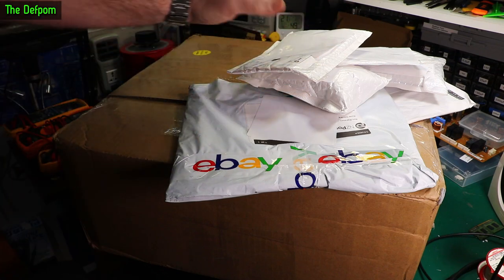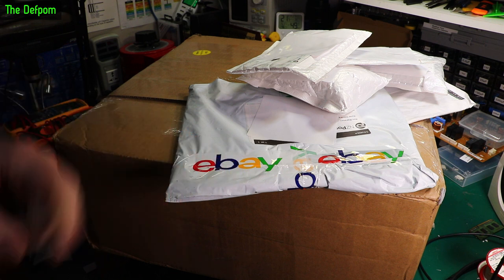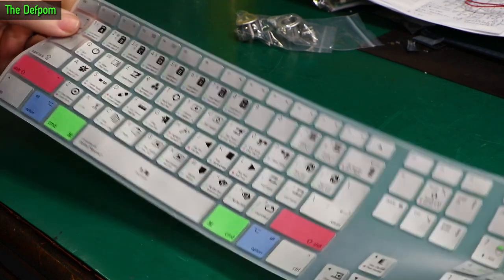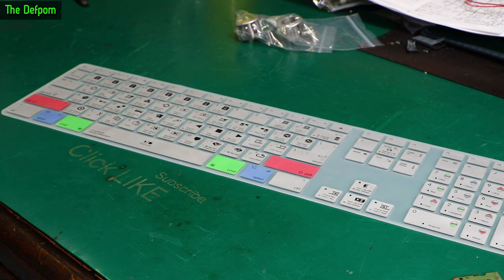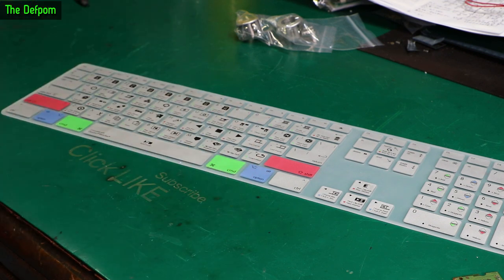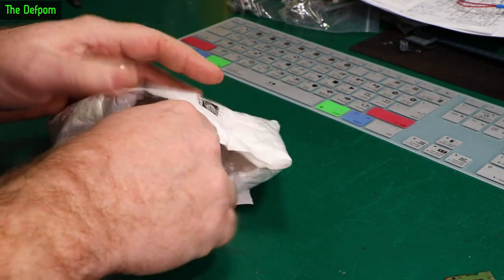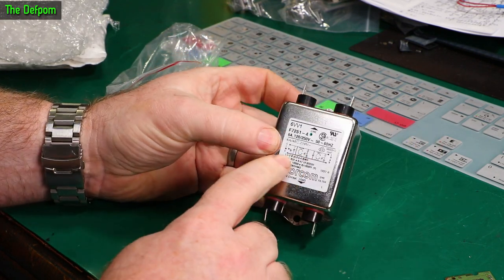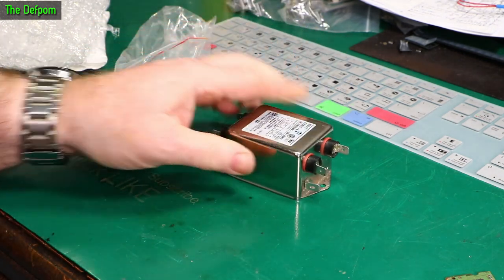🔴 What's in my Mailbag ? - Mailbag Monday 3rd October 2022 - No.1047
What's in my Mailbag ? - Mailbag Monday 3rd October 2022

0:00 - Intro.
0:13 - Toyota Parking Sensor Mounts
2:20 - DaVinci Resolve Keyboard Overlay
4:37 - Mains Input Filter
5:28 - iPhone 6S Plus Defender Case
7:27 - Fluke 510A Manual (no link).
9:41 - iPhone 6S & iPhone 6S Plus Magnetic Screw Mat
10:47 - Advantest R6581T 8.5 Digit Multimeter (no link).

My Electronics Tools (video and purchase links)

HP/Agilent/Keysight
3457A.

Marconi
2022D.

Siglent
SDS1104X-E.
SPL-1008.